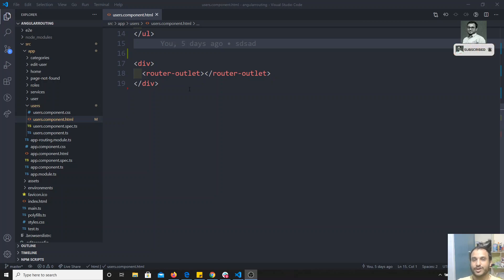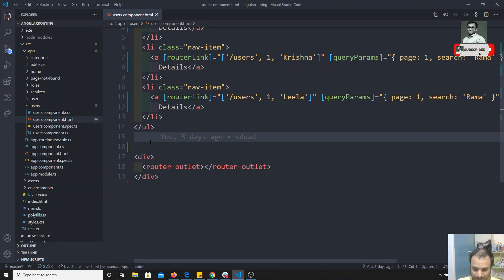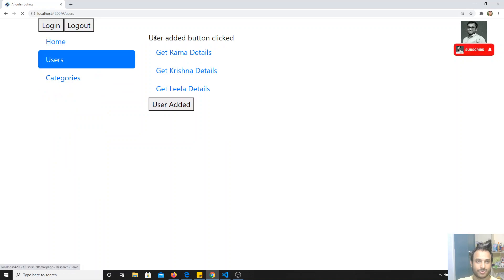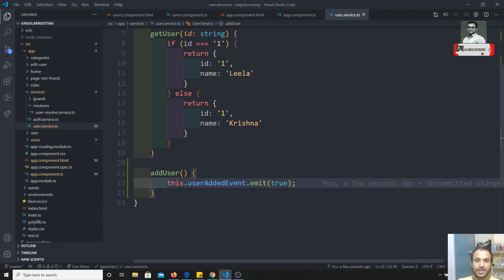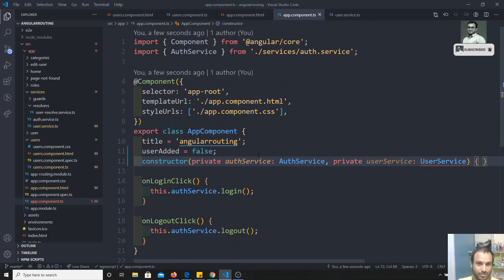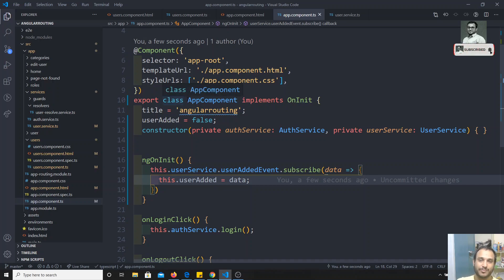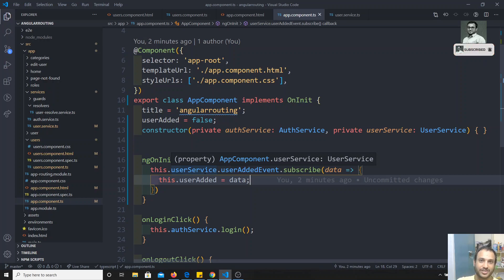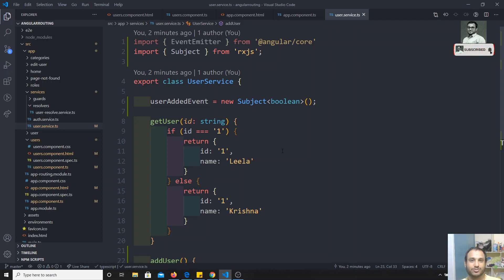70. Understand the Subjects in rxjs angular. Implement the Subject for cross-component communication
Hi Friends
In this video, we will see how to implement the rxjs subject observable for making cross-component communication in angular.